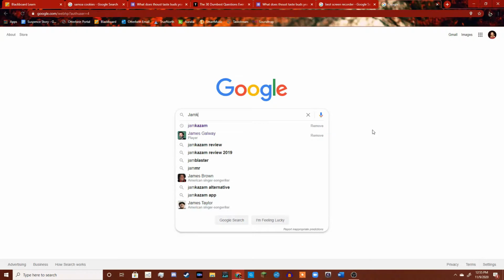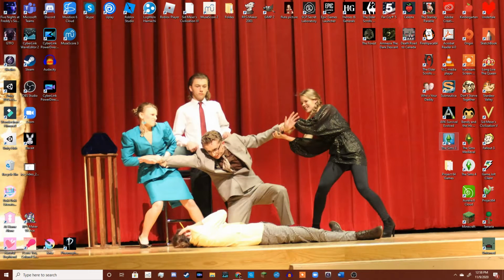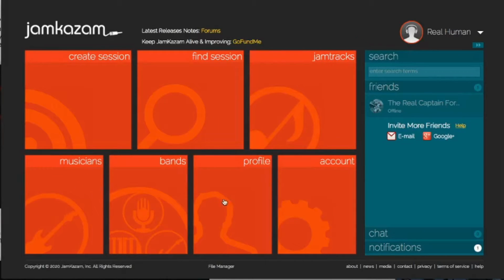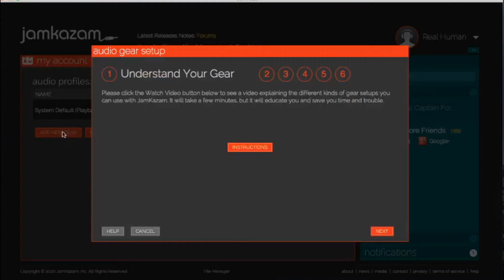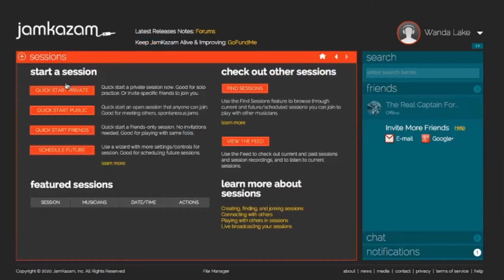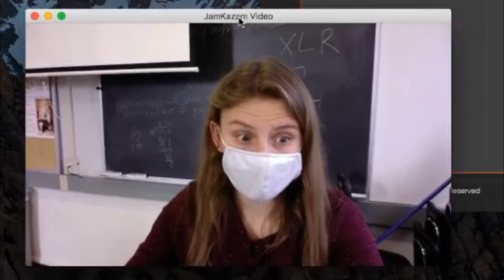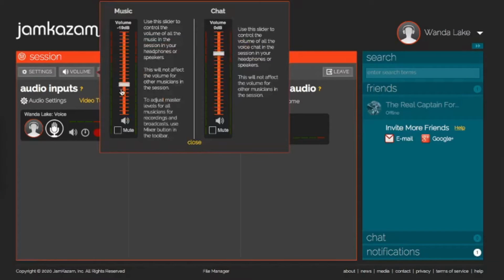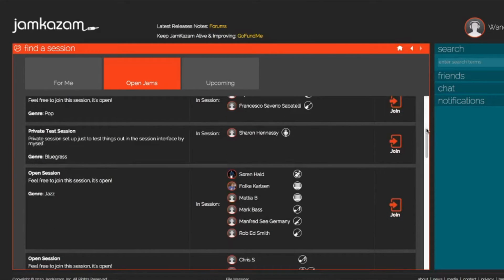The Rubbish Review - Episode 1, Jamzakam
This is my project for my digital arts class. That's pretty much it. :l